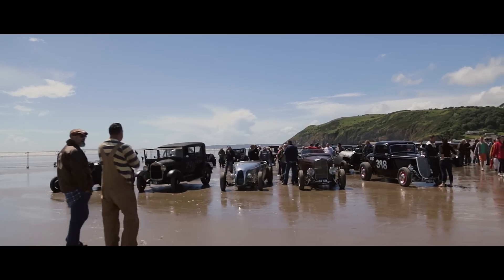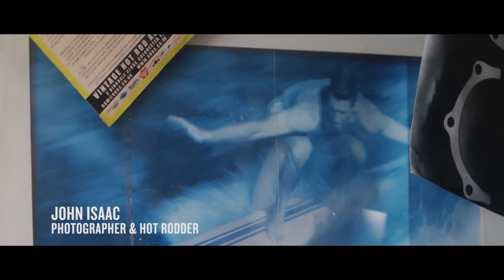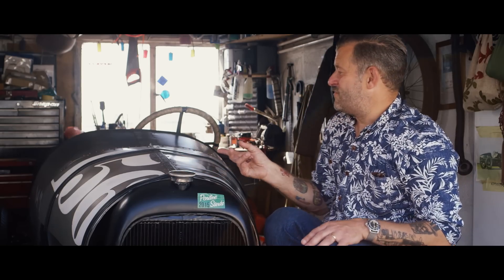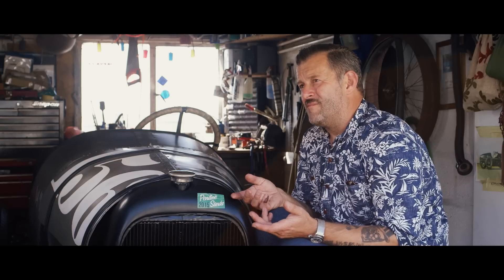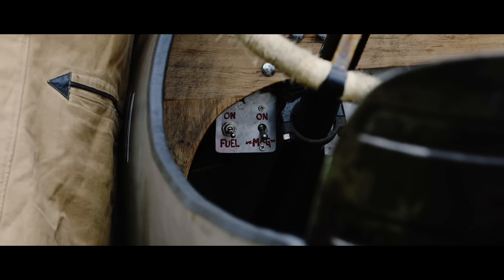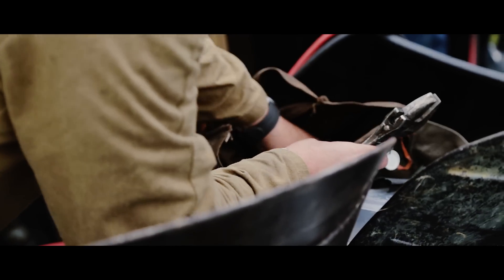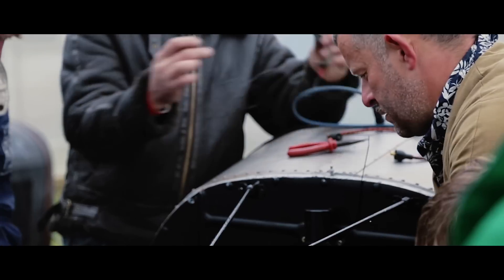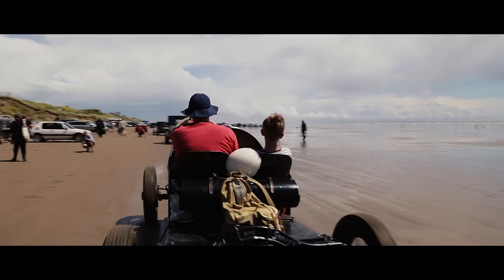Vintage Hot Rodding: The British Way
We join the Hot Rodders at the stunning Pendine sands, to celebrate a niche and vintage culture.